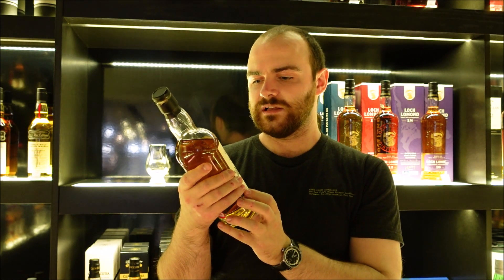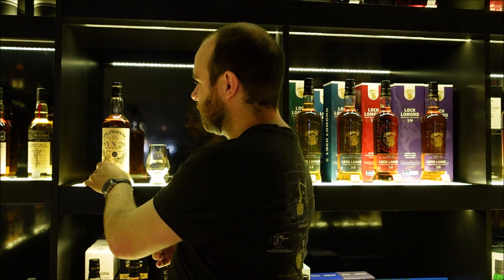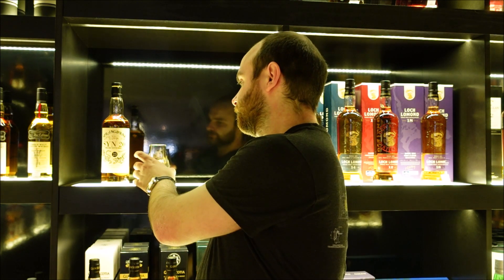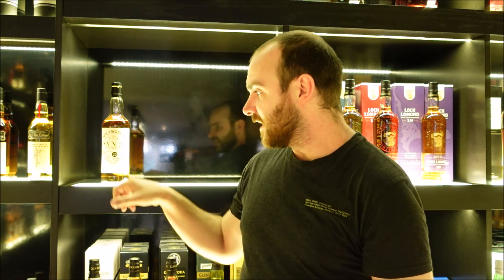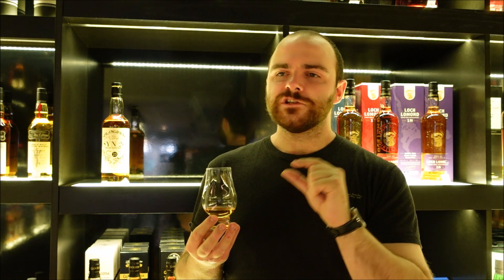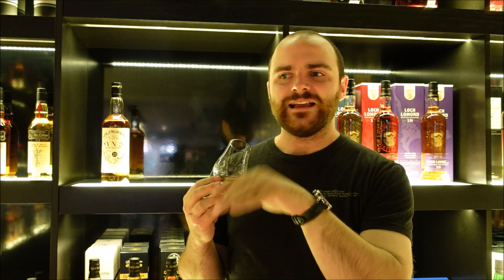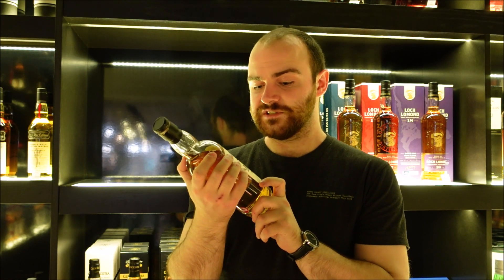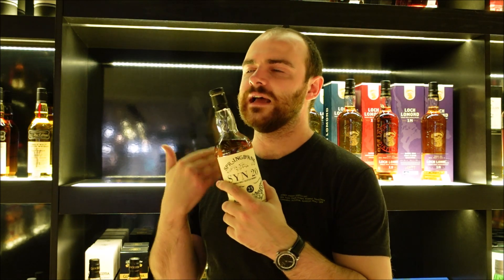The best Springbank I've ever had. Springbank 23YO SYN, 51.9% - Whisky Wednesday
A complete one-off!

Originating from the SYN Syndicate in the south of England, this 23YO vintage is one of the finest and most wonderful examples of Springbank that I've ever had the privilege to taste.

These bottles are now fully sold out...sorry. But, the story behind it, both the happy and the sad parts have meant it now gets its place in the fuller world of whisky history.

See this video for even more.